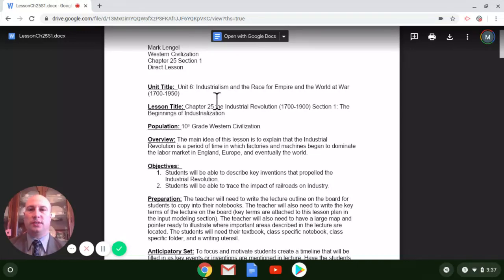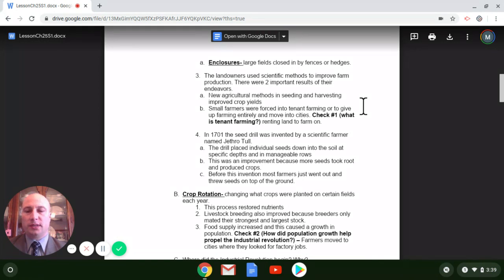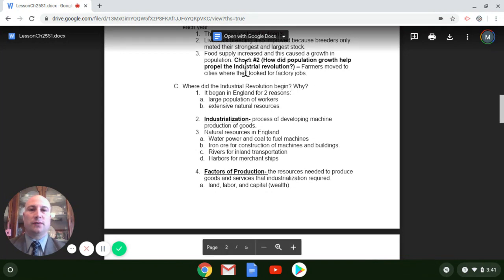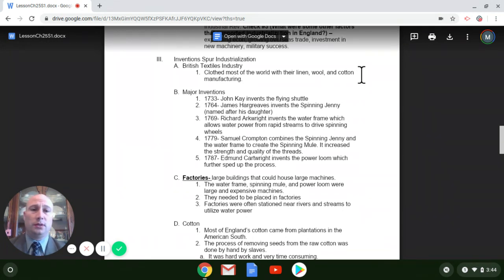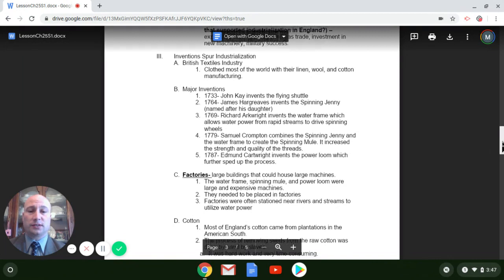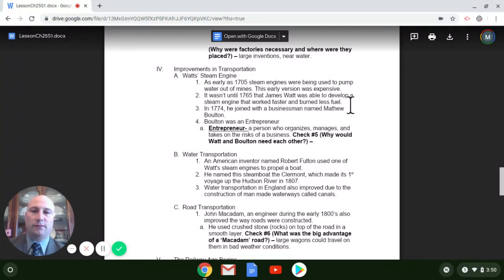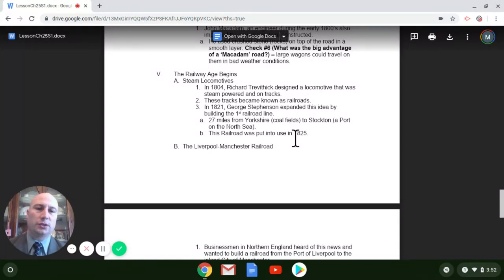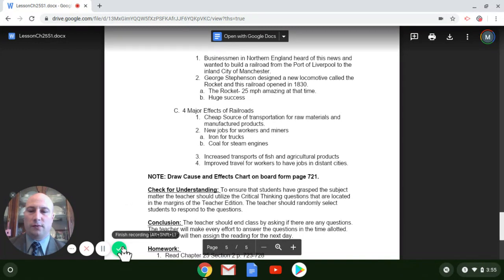The Beginnings of Industrialization Ch25S1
Ch. 25 Sec. 1 The Beginnings of Industrialization is about the key inventions and improvements of the Industrial Revolution. Key terms and names introduced include Industrial Revolution, enclosure, crop rotation, industrialization, factors of production, factory, entrepreneur, John Kay, the flying shuttle, James Hargreaves, The Spinning Jenny, Richard Arkwright, Water Frame, Samuel Crompton, The Spinning Mule, Edmund Cartwright, the Power Loom, Jethro Tull, the Seed Drill, Richard Trevithick, and George Stephenson.